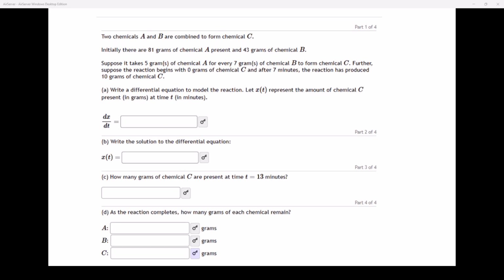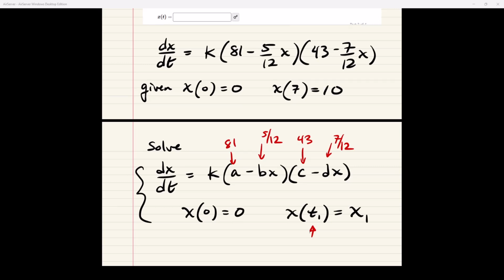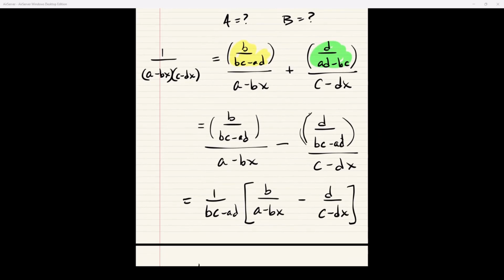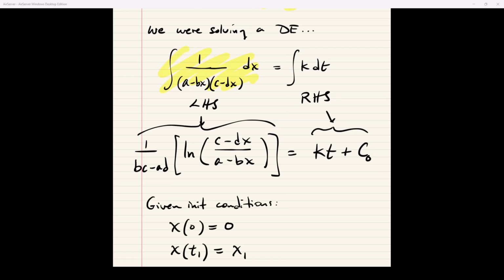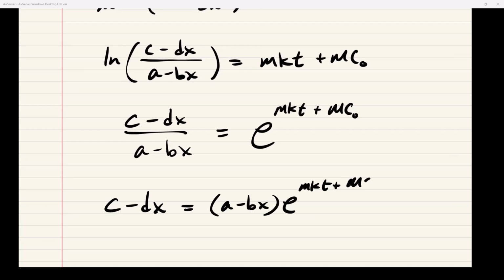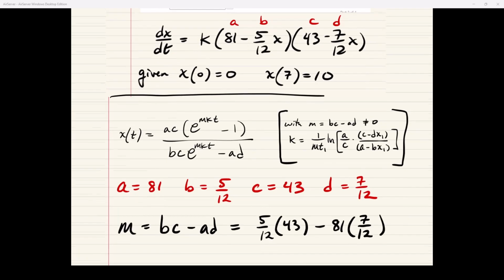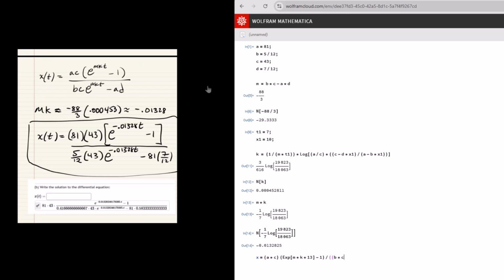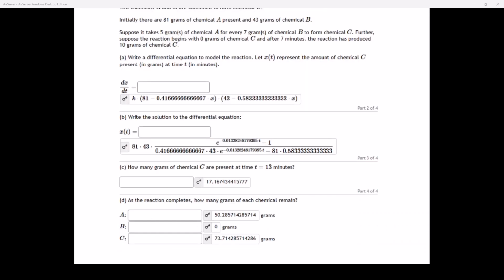Law of Mass Action - Chemical Reaction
The "law of mass action" is an application in differential equations.  In this video, two chemicals A and B combine to form chemical C.  We create a differential equation to model the reaction based on the law of mass action and given stoichiometry and solve for the amounts of chemicals A, B and C over time.